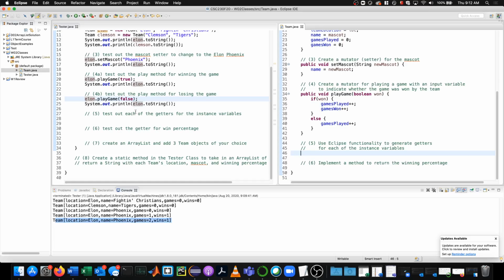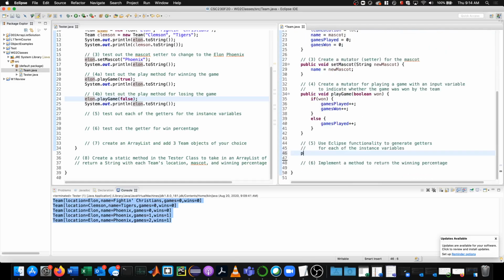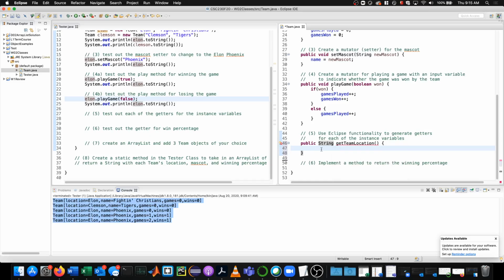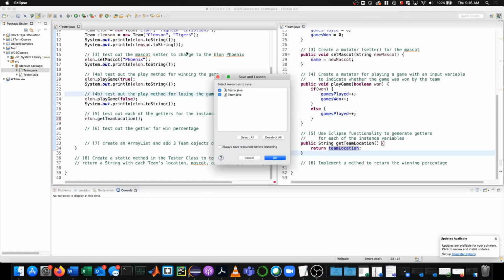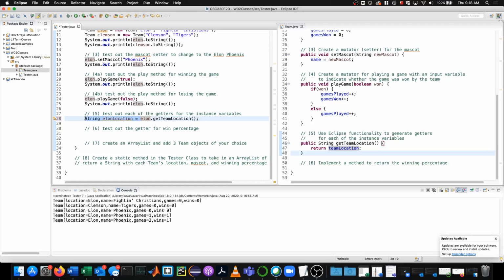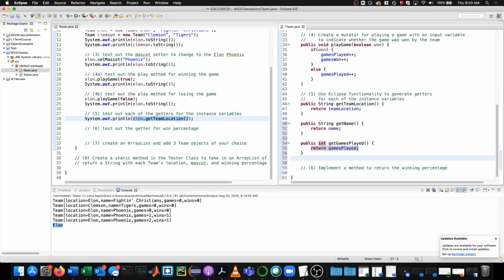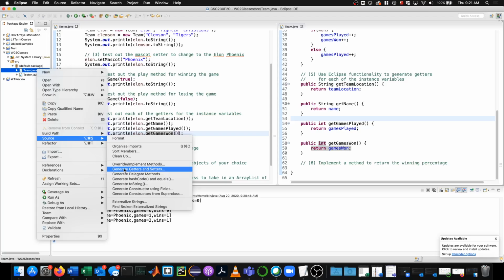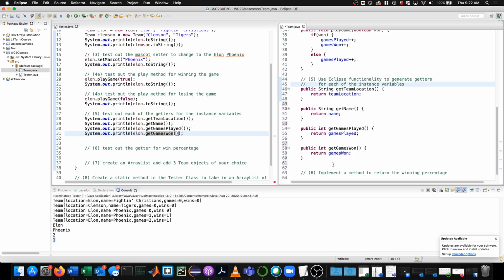Classes 6 Accesors